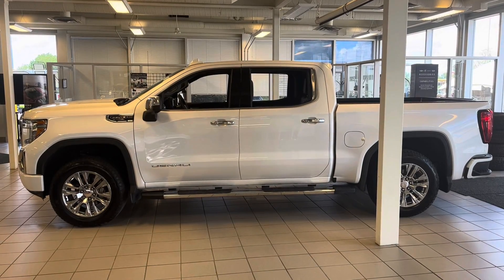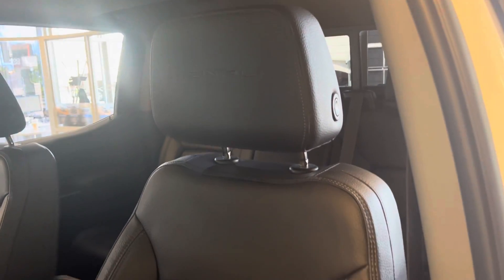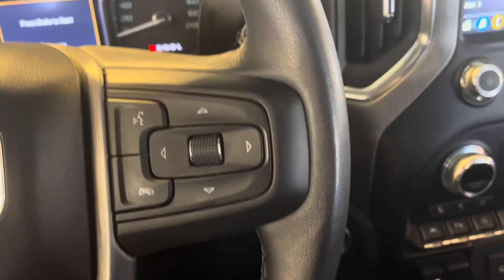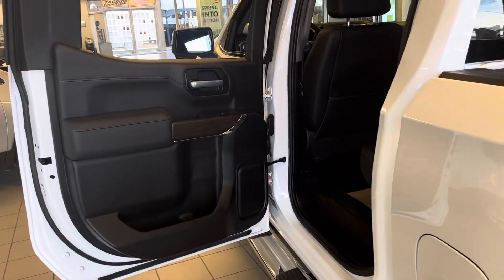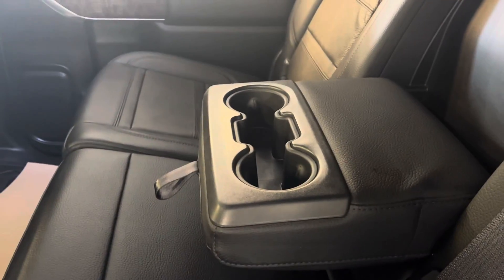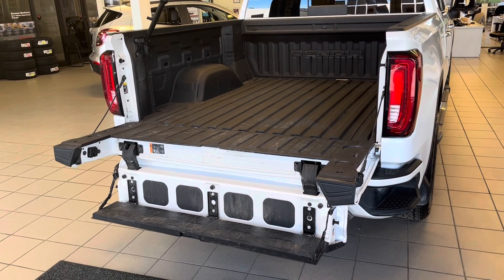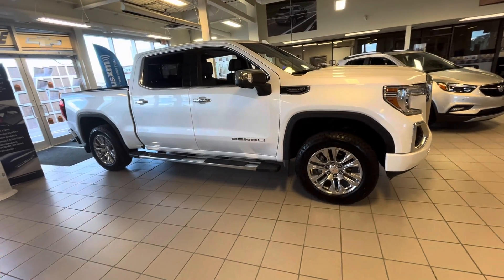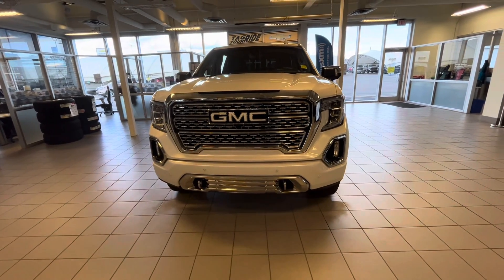2021 GMC Sierra 1500 Denali STK#192029